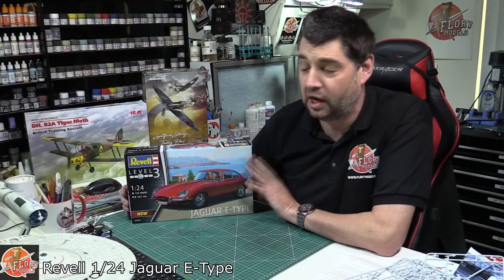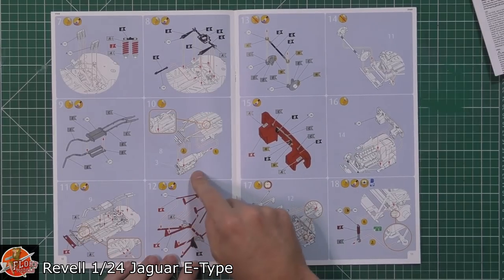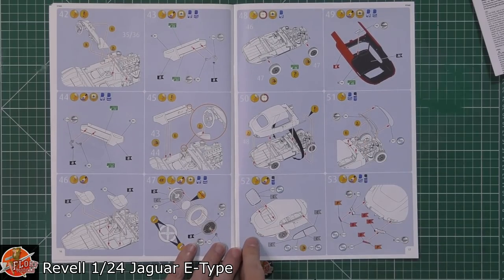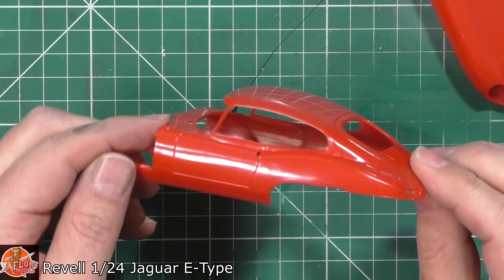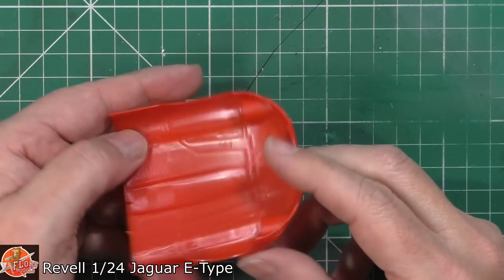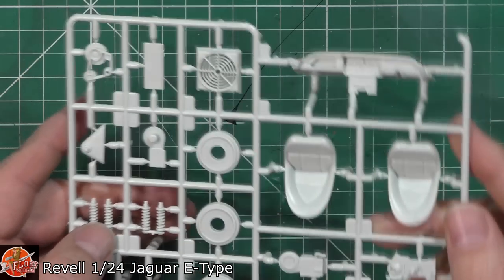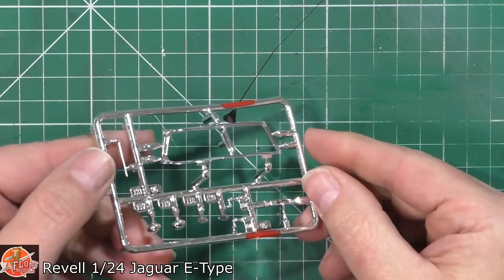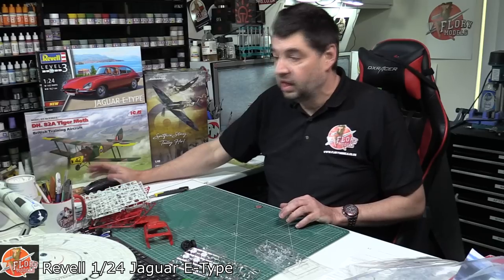Revell 1/24 Jaguar E-Type Review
Wednesday's...Phil & Matt's PM Models kits Live talk show 14:00-15:00
Thursday's. Kit Reviews and Thursday Night Live Show 19:30 - 21:00